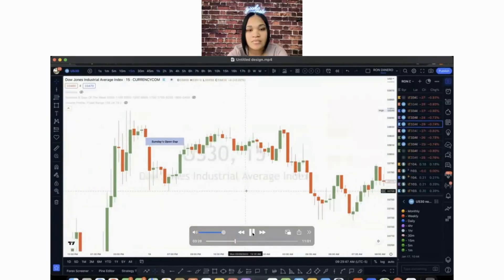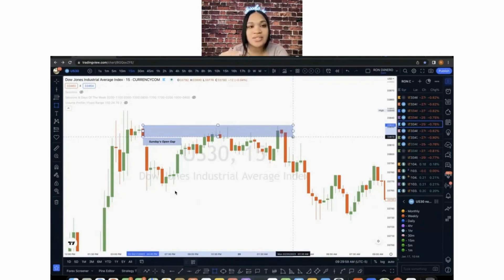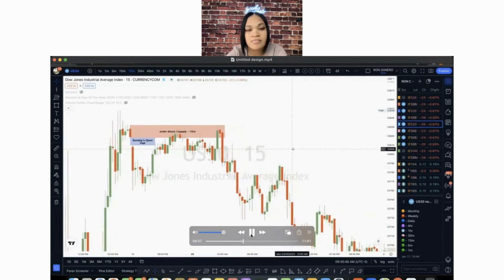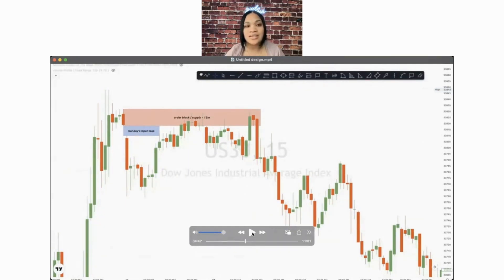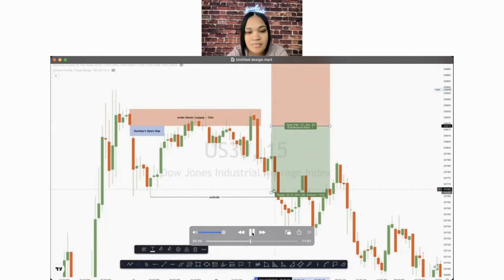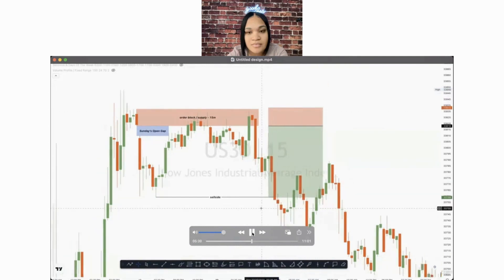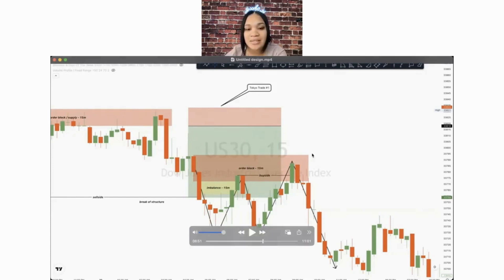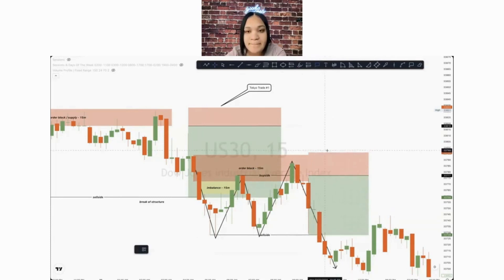US30 1,000-Point Break & Retest Strategy!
In this video, I'm going to share with you my Unbelievable 1,000-point win in one day with the Break & Retest Strategy!

This strategy is definitely something you don't want to miss, as it can help you gain a lot of points quickly and easily! I'll explain in detail how I was able to make this big score, and how you can too! So don't miss out – tune in and watch this amazing strategy in action!